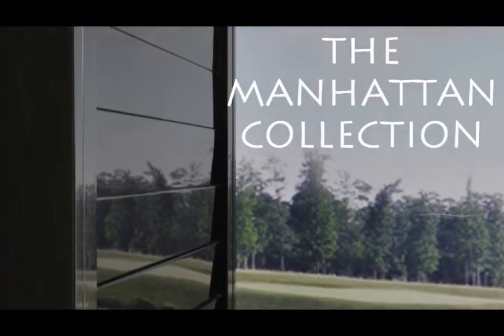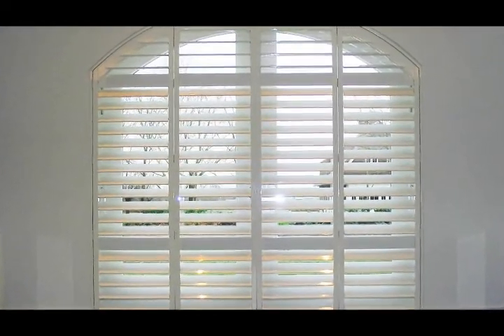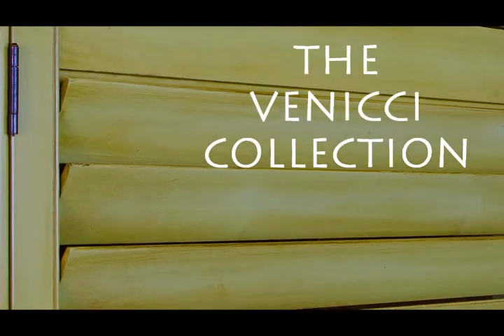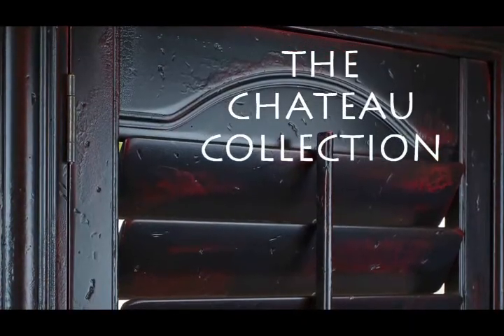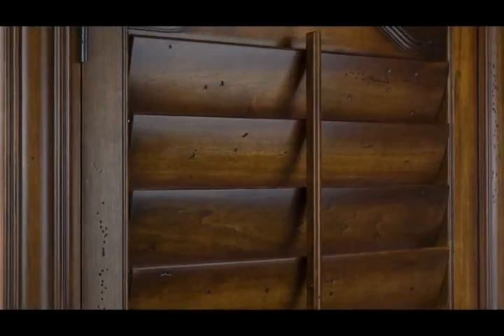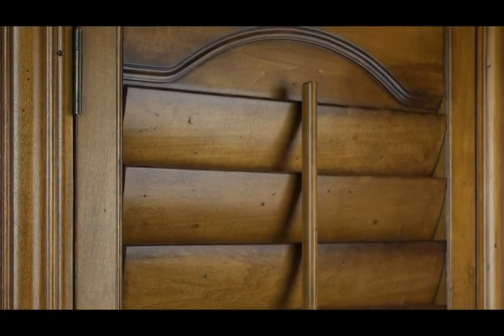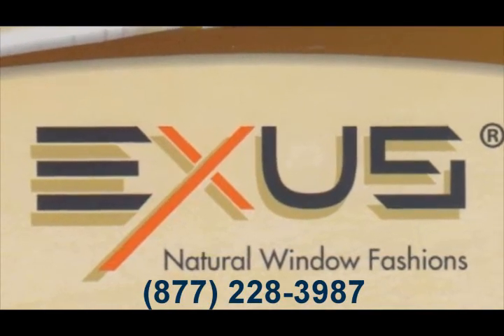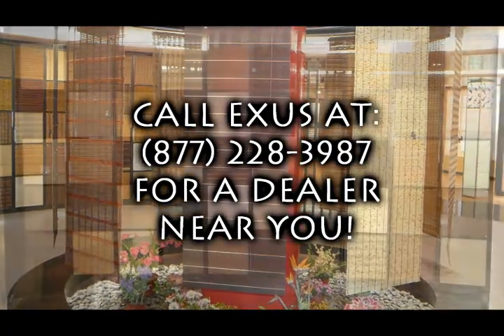Custom Shutters Tyler TX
Hi, I'm Gary Hudson, owner of Exus Shutters. If you are watching this video, you are probably looking for plantation shutters for your home that will give your home that special "look" that you've always wanted. If you aren't going to be satisfied with the run of the mill box store plantation shutter, you've come to the right place.